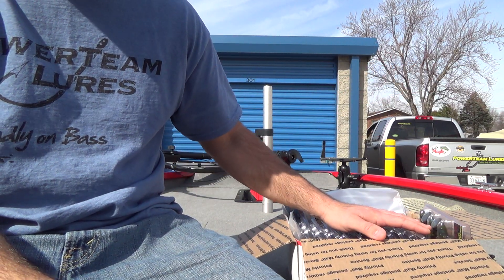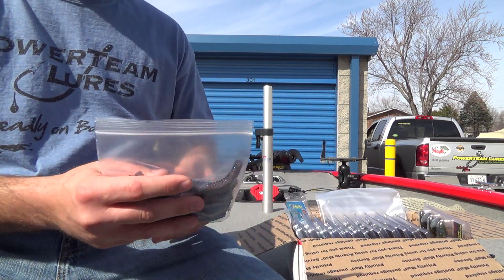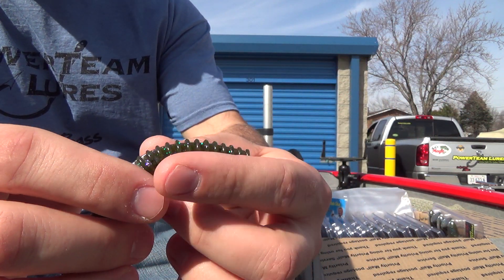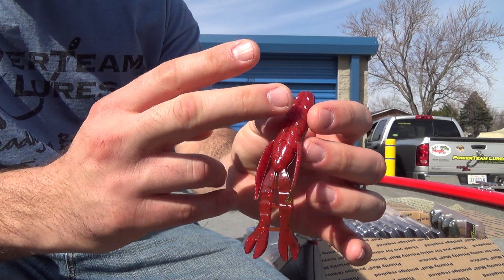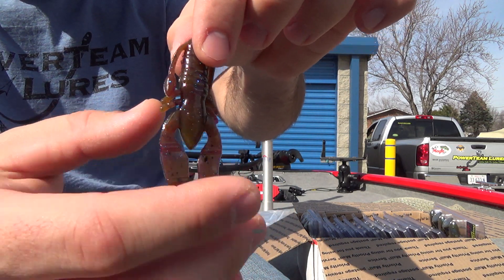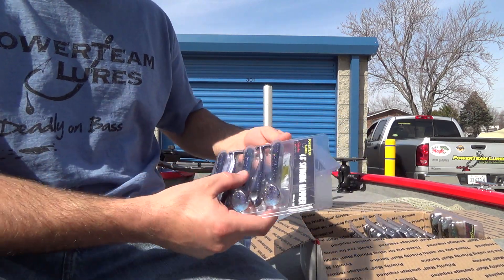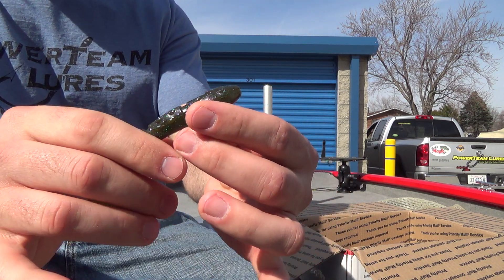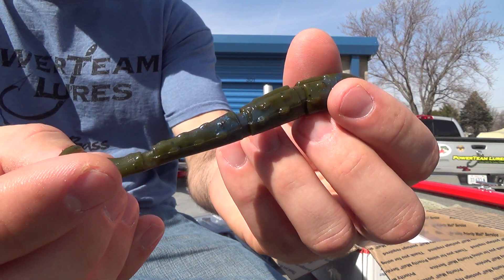PowerTeam Lures Unboxing